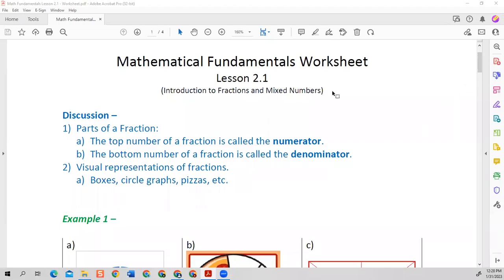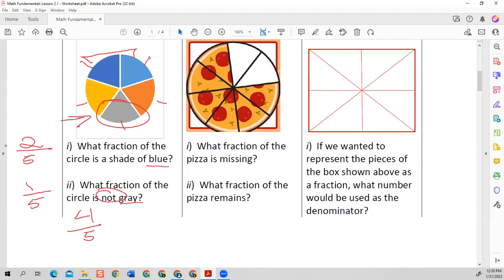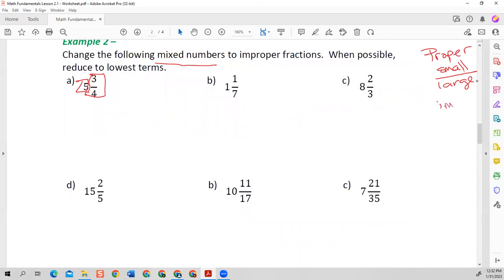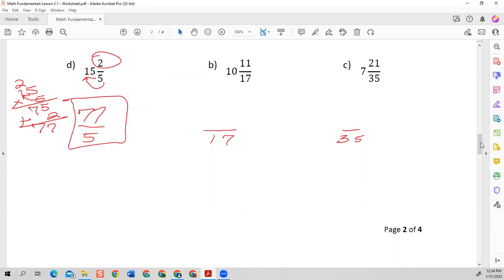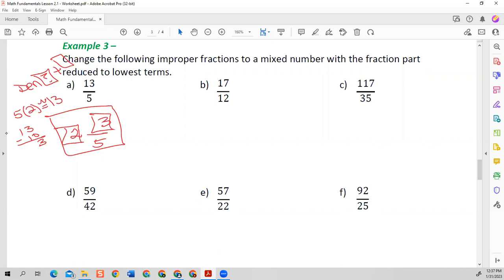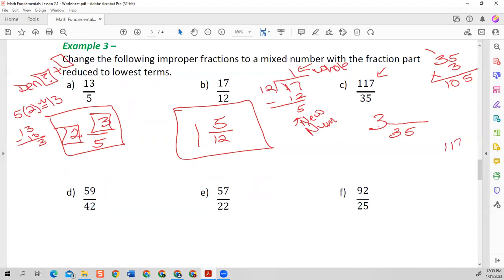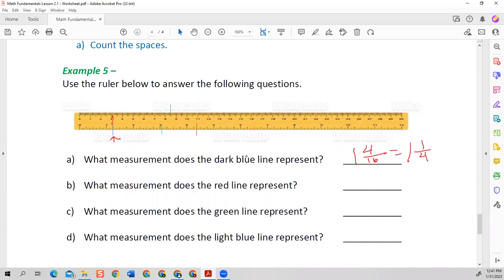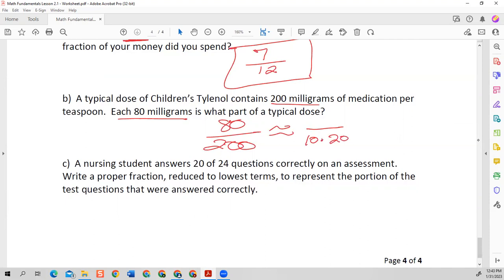Lesson 2 1 Fractions & Mixed Numbers